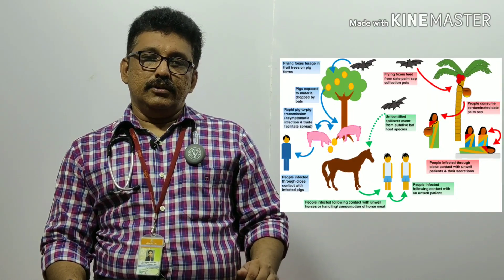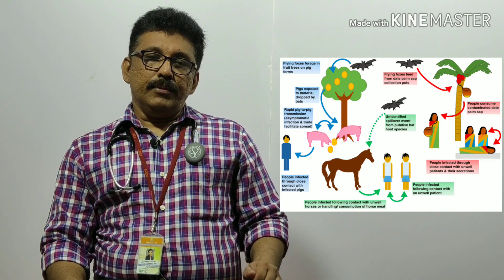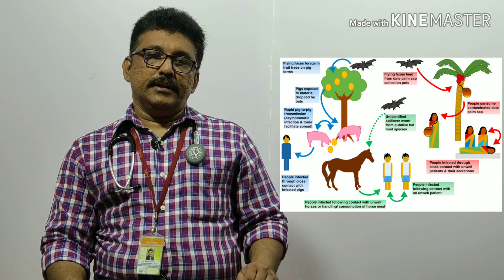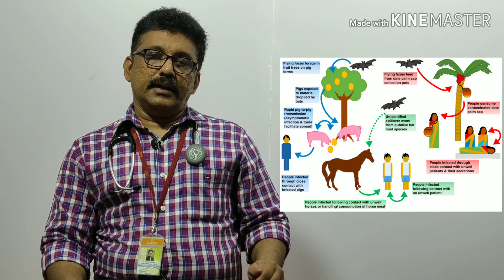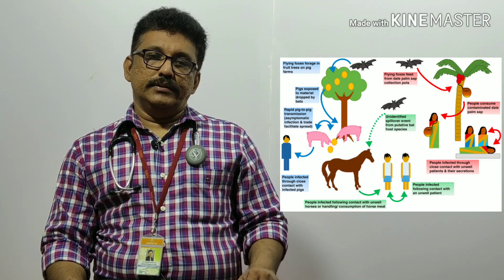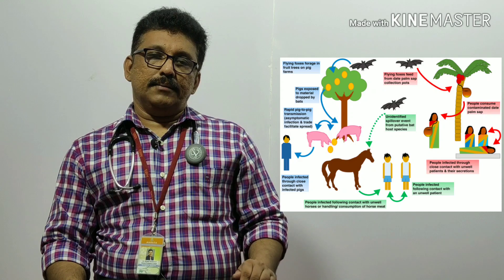Nipah Virus infection by Dr Gireesh Kumar KP